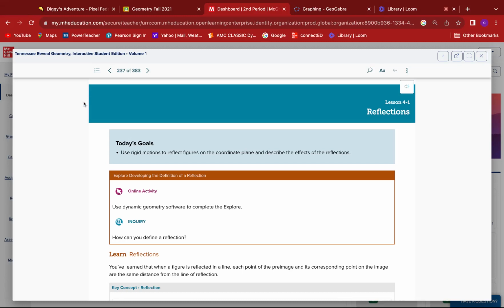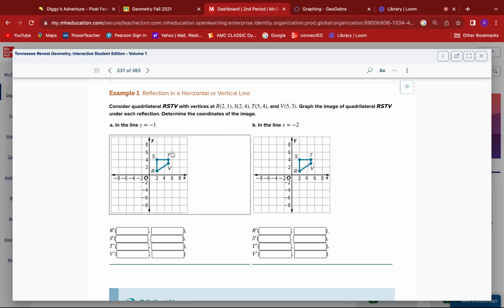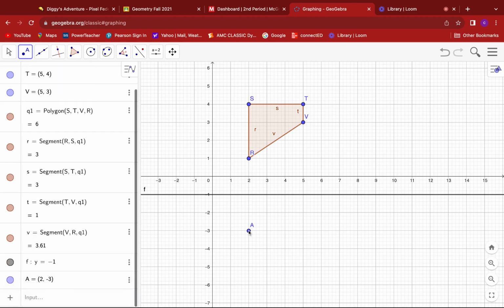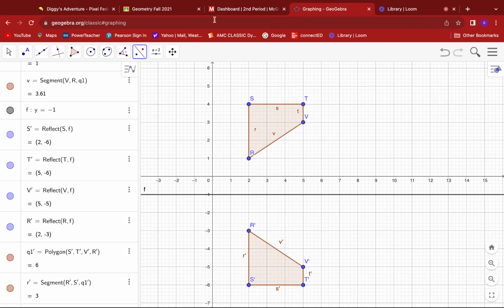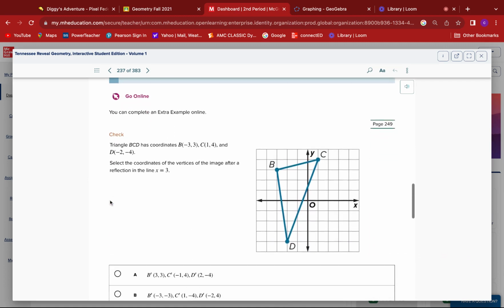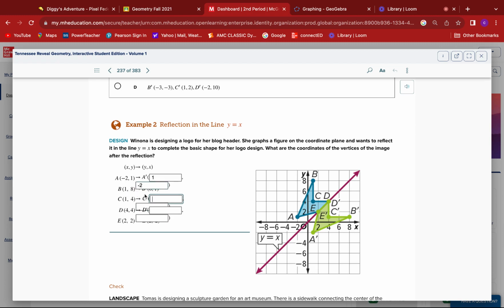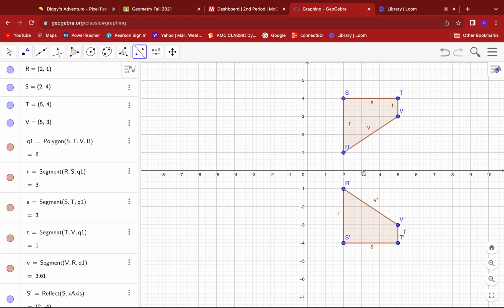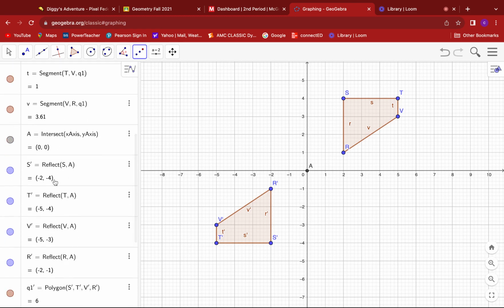Geometry 4.1 Reflections